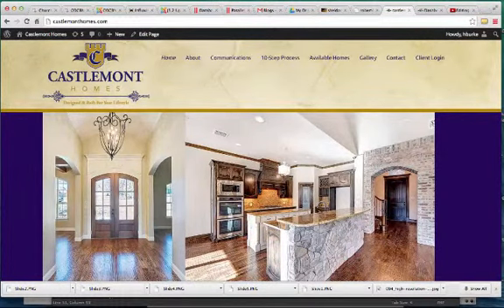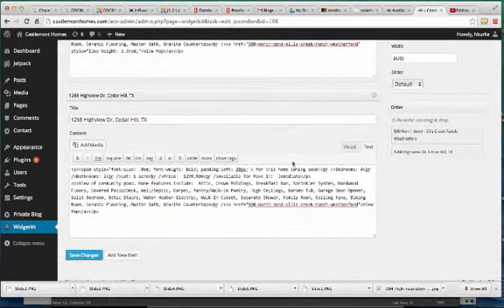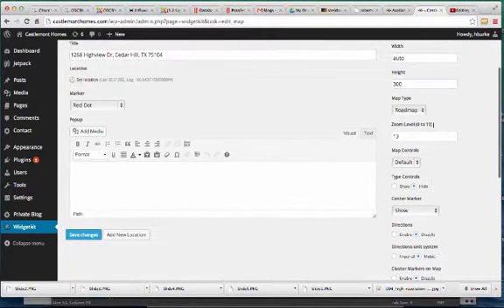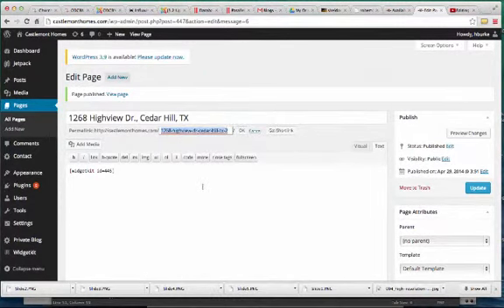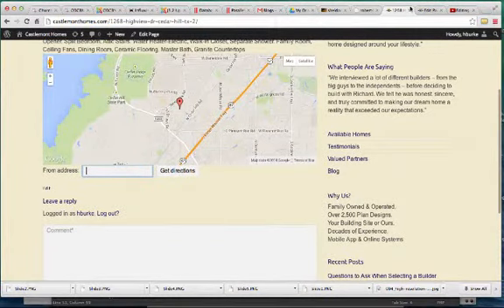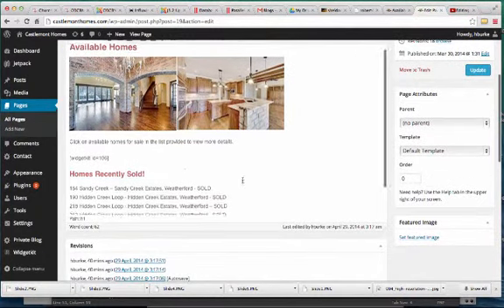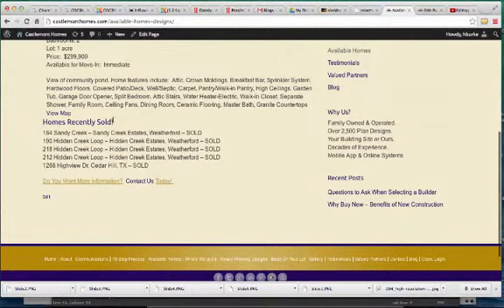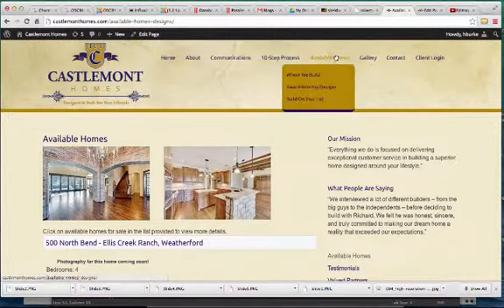Adding Available Homes Listings and Maps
In this tutorial, you learn how to add new listings to the Available Homes page, as well as, adding the map view and SOLD listings.